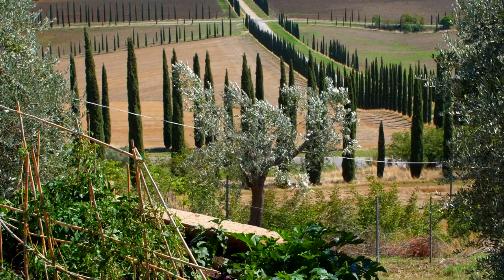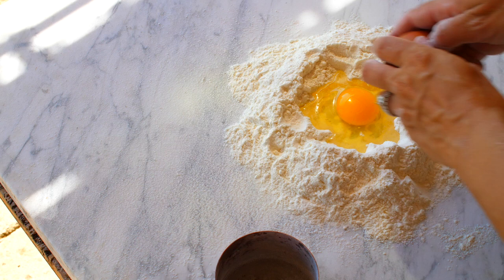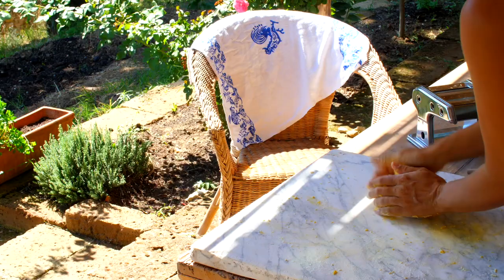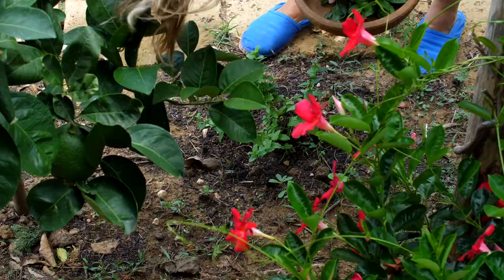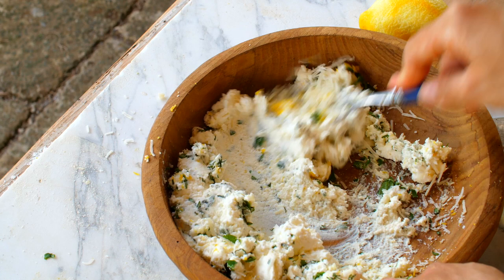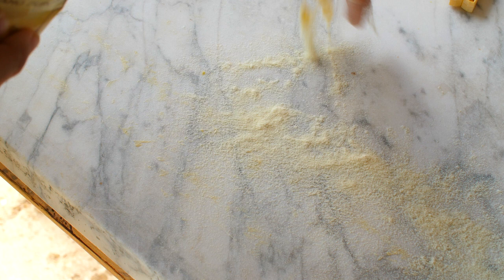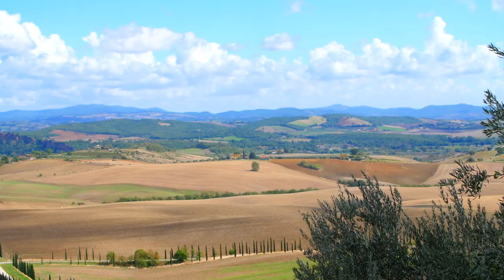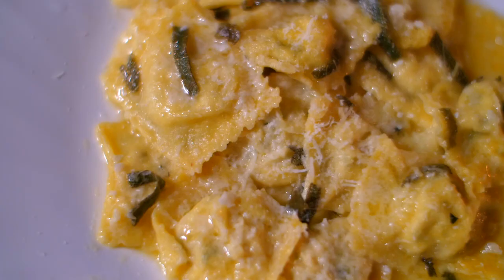LEMON RICOTTA RAVIOLI WITH HERBS FROM AN ITALIAN GARDEN IN TUSCANY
This week I'm cooking homemade fresh egg pasta ravioli with lemon, ricotta and Italian herbs from our garden. Hope you like it. You can find the recipe on my site on Saturday 17th.
Every day I get so many emails and comments asking why you can’t locate the music I use. I purchase music licenses for almost all the music you hear in my videos. I buy them them from various royalty-free production music sites and most of the time they don’t list the performer because it’s music made only for film productions with an audio watermark throughout the entire track, unless you purchase the single-use license for $50-100 per track. I use a lot of opera so often I’ll reference the opera but I won’t be able to direct you to a recording of that specific performance that you could stream or buy on iTunes or Spotify. Hope that clears things up and thank you for appreciating quality music.
You can follow me over on Instagram for daily inspiration from Italy and around the world to make you dream, learn a language, cook, travel, move to a foreign country, film, edit or pursue your passion: